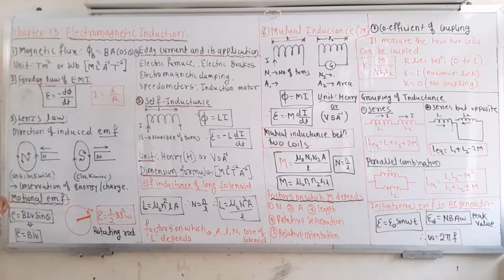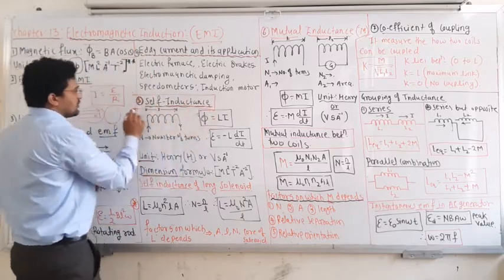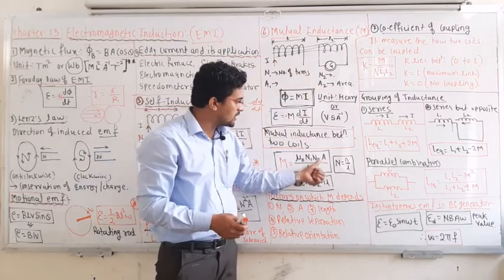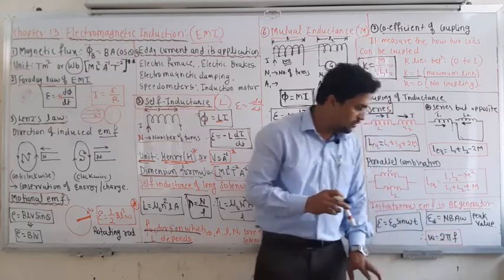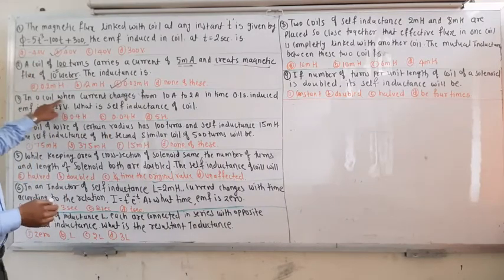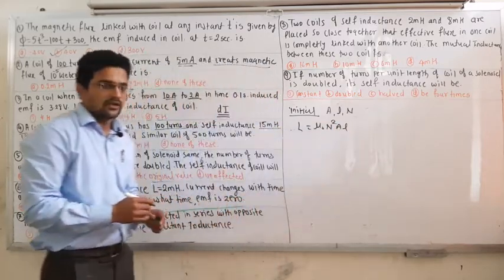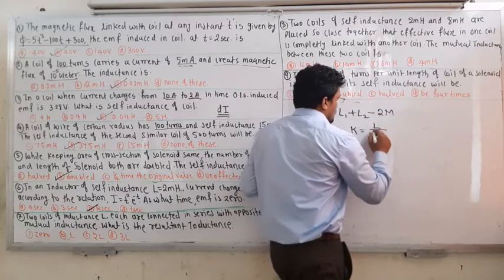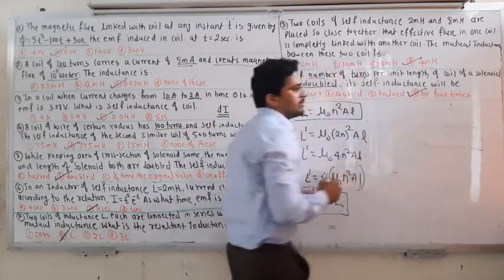Chapters 12 - Electromagnetic Induction